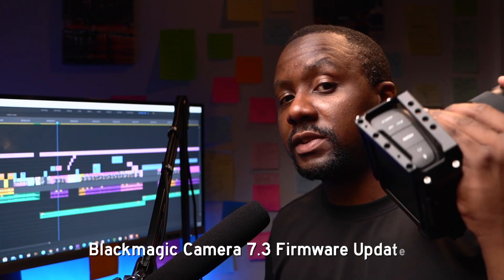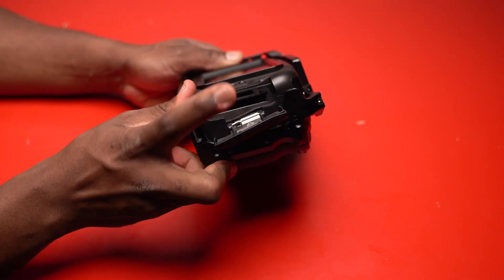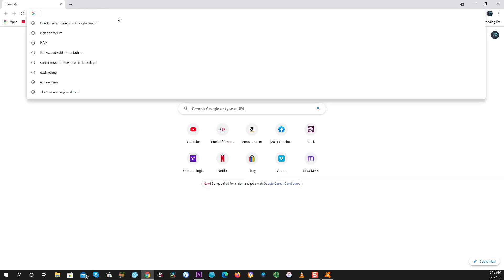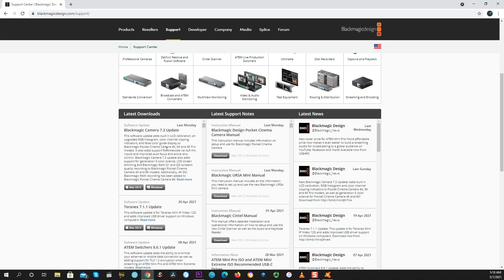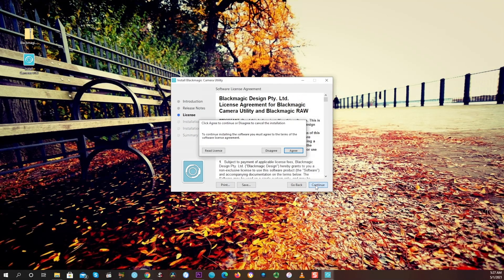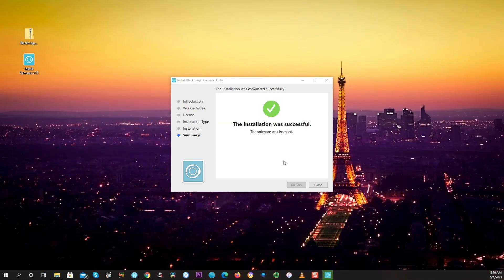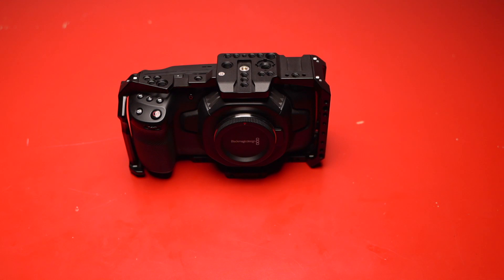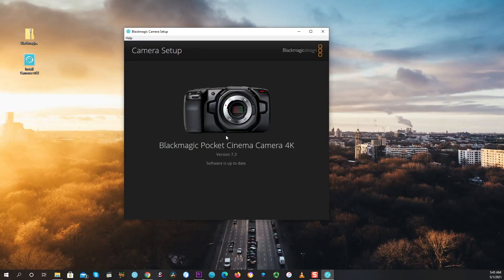How to update your BMPCC 4k 6k | 7.3 Firmware Update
This video shows a step by step process on how to update your BMPCC 4k, 6k to the latest 7.3 firmware update that is packed with interesting huge updates.
The video gets straight to the point on how to update your bmpcc 4k, 6k camera to the 7.3 firmware update, what you have to do before updating and how to update to the 7.3 camera update.

BMPCC 4K
BMPCC 6K
BMPCC 6K Pro